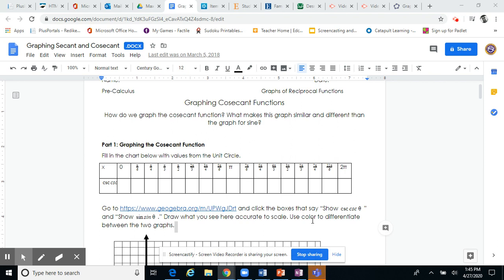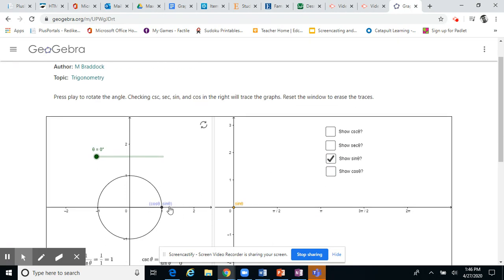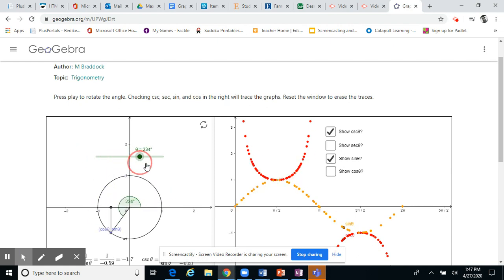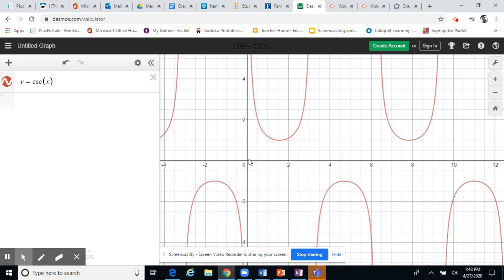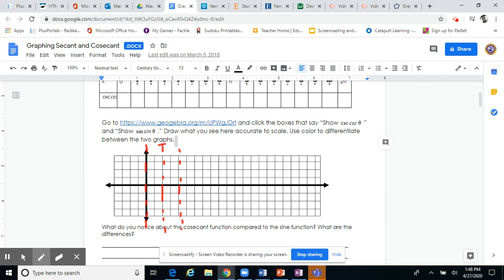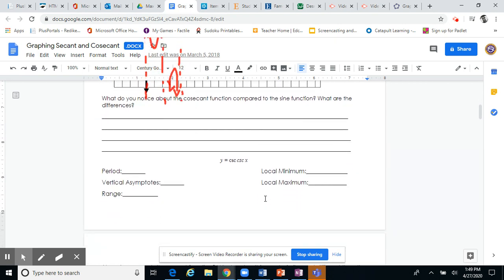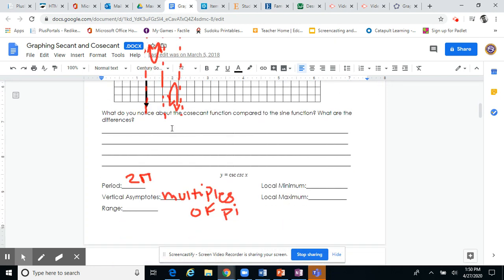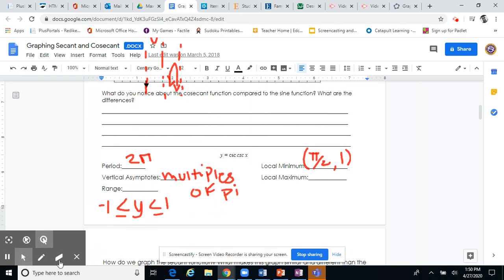Graphing Cosecant on Desmos